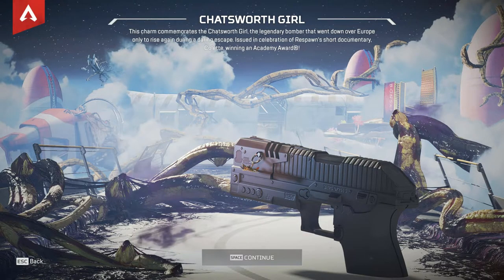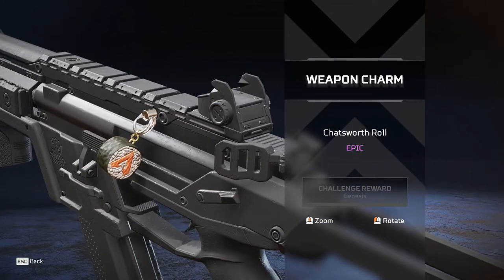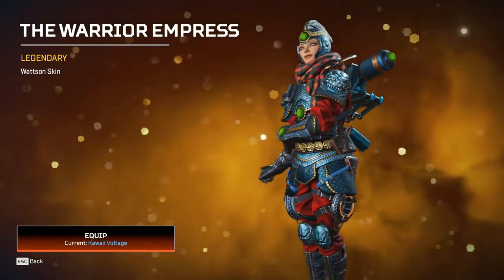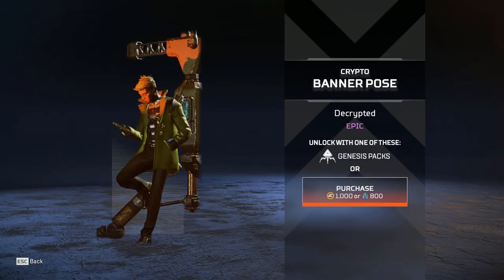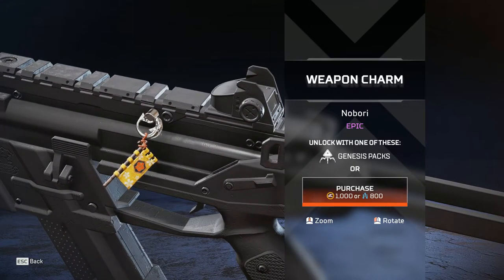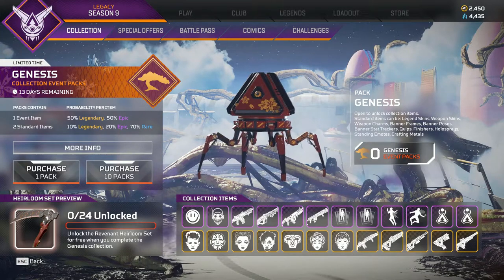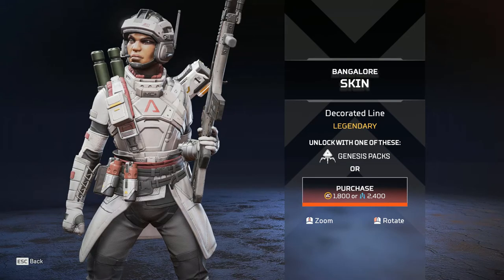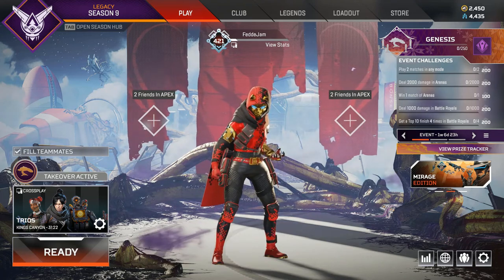Checking out the Genesis Collection event!!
Welcome to another Apex Legends video.

In this video I'll be checking out the Genesis Collection Event.